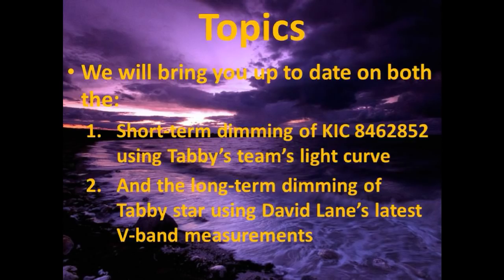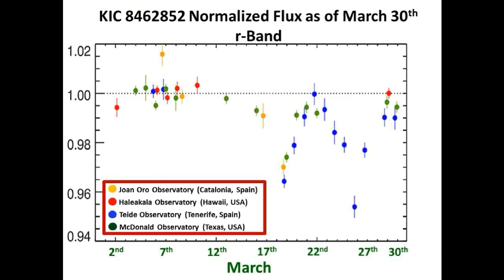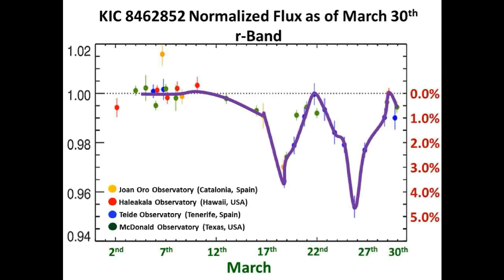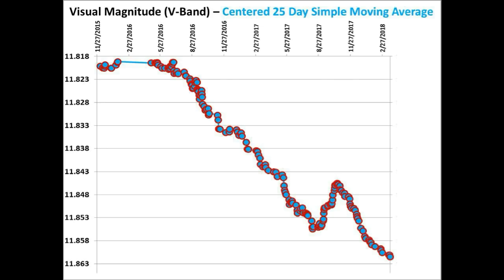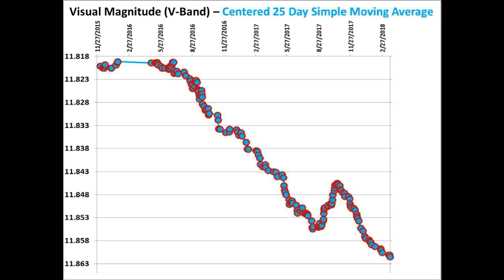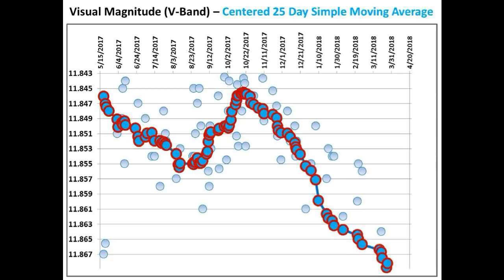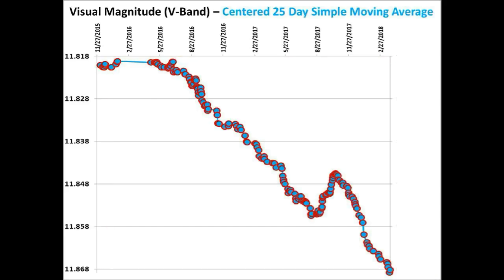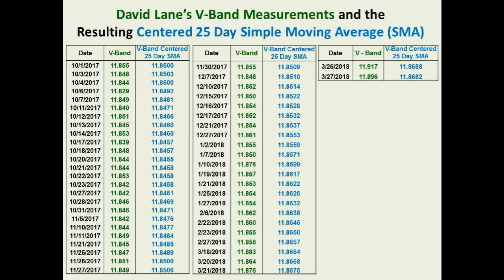Tabby’s Star KIC 8462852 Flux Update for March 30, 2018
We provide an update on both the short-term dimming of KIC 8462852 using Tabby’s team’s light curve and the long-term dimming of Tabby star using David Lane’s latest V-band measurements.

Many thanks to both David Lane and Tabby's team for their flux measurements of KIC 8462852.